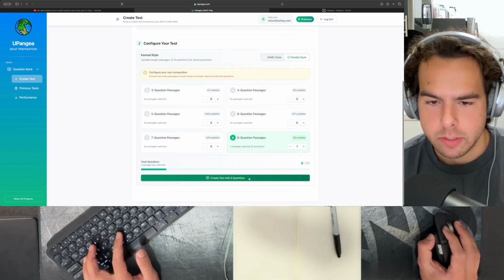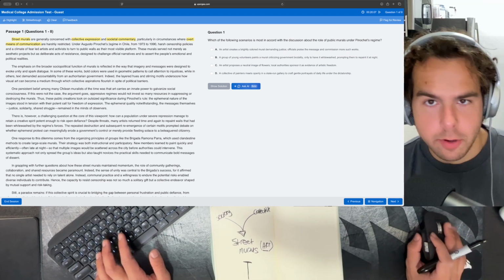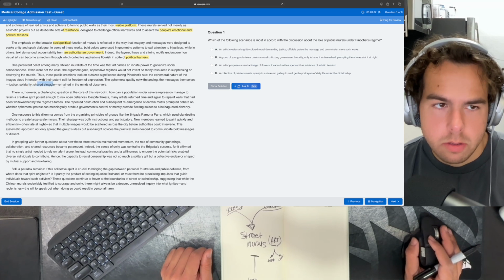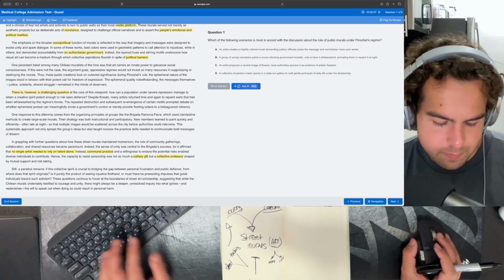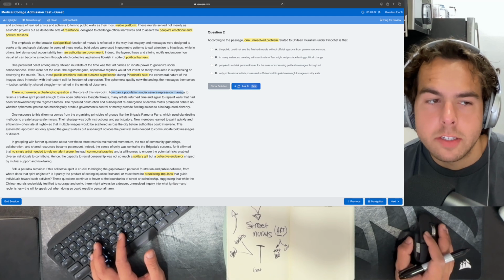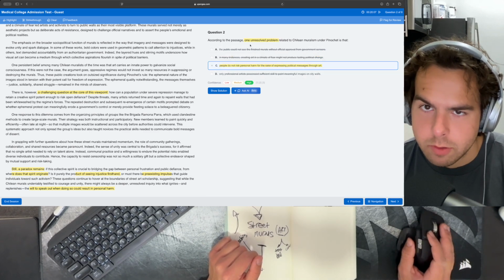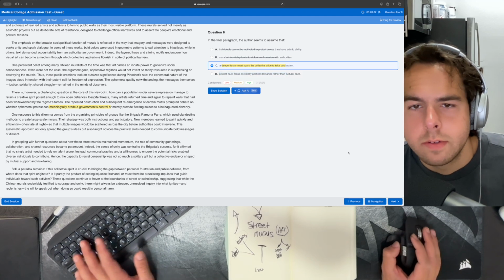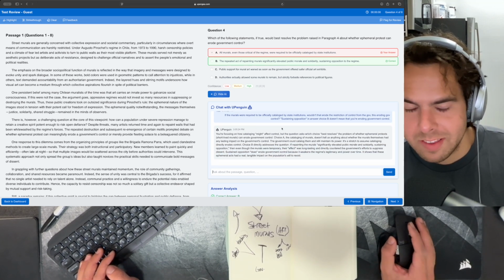i got cooked by the mcat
Was hoping to be a useful passage walkthrough, I still hope it is!

Just didn't get a perfect score like I should have given the fact that I gave myself as much time as I needed to reason through the passage.

Either way, I hope you guys still benefit from the tidbits I share in this video!

I'm not an expert.

Do not take all my advice to heart (yet)

Happy studying!